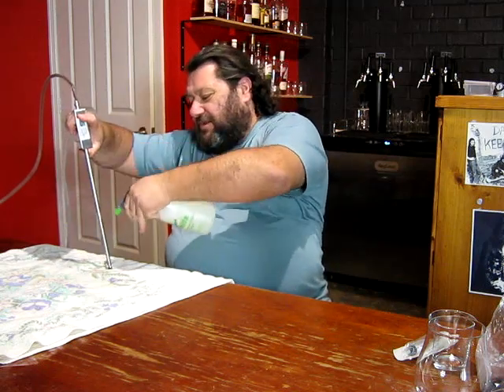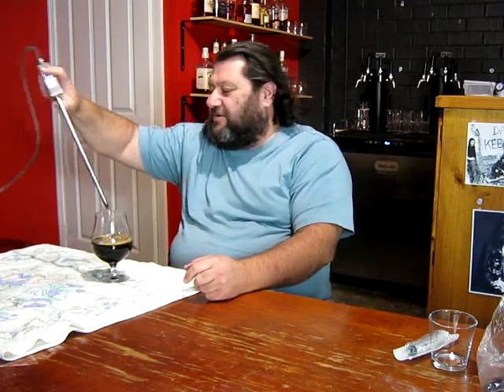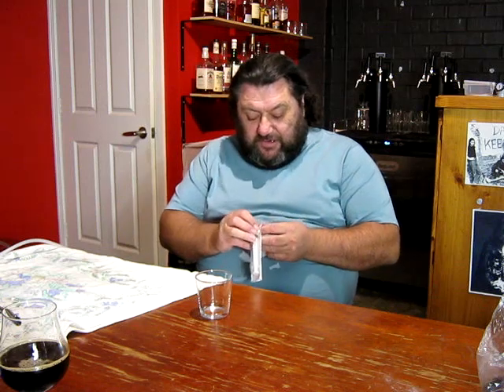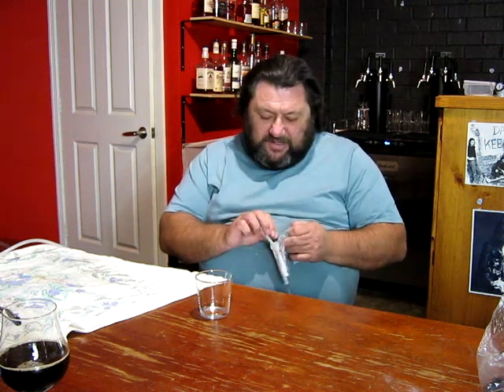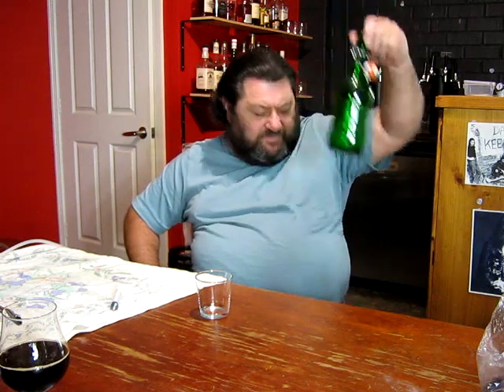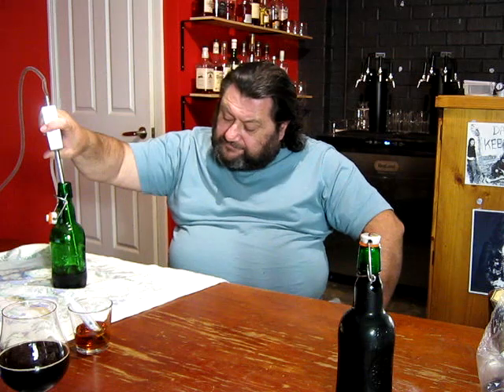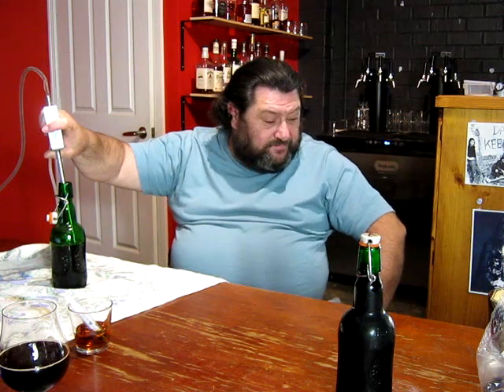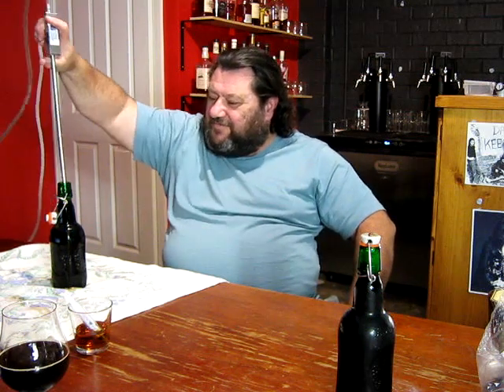BFO Stout. Bottling day.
Did we hit 12.3%.